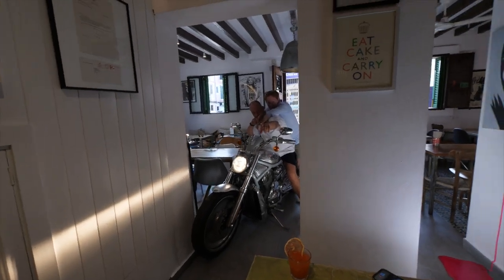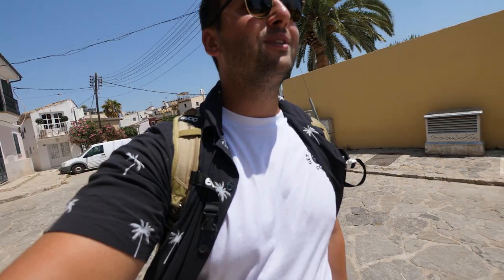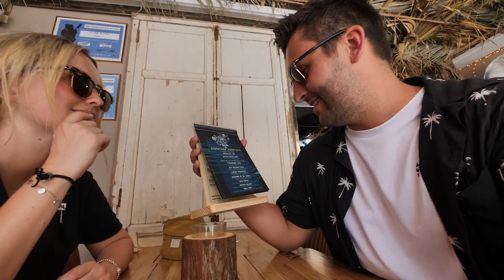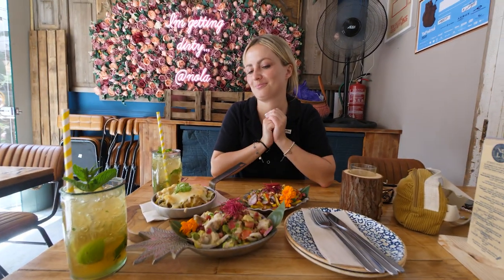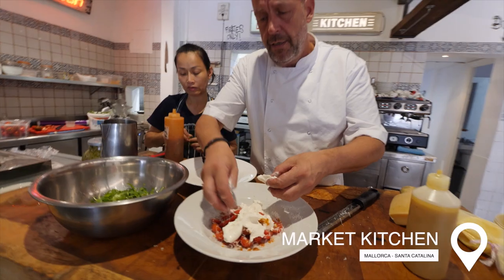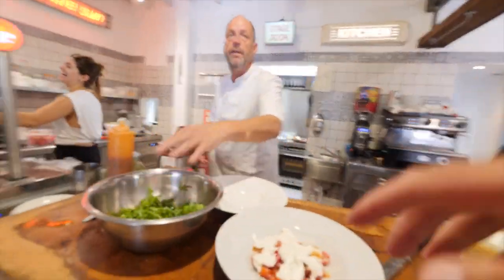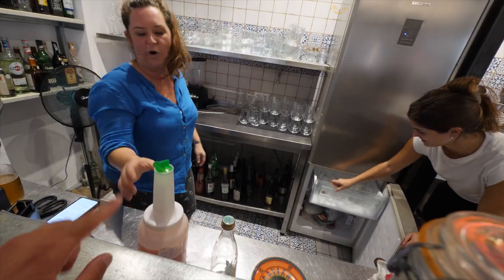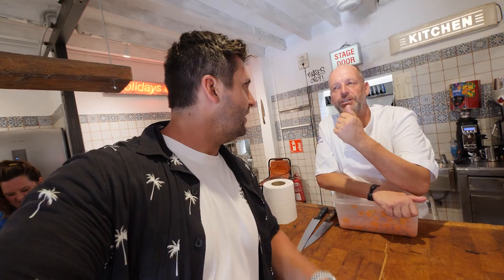Mallorca FOOD TOUR - Best FOOD in PALMA DE MALLORCA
The best food spots & restaurants in Palma de Mallorca. Where to eat the best Paella, Seafood and for sure the best Cocktails in Mallorca ? I am searching for the best restaurants in Palma where you will get the best value for your money and will be served delicious spanish food ! Come and join me at the food tour through Palma de Mallorca.

Enjoy the sun on MALLORCA

🎥 MY EQUIPMENT

Join our travels live on Instagram:
Patrick: